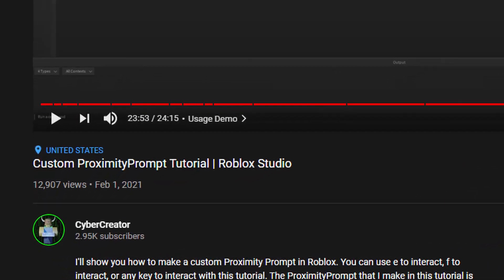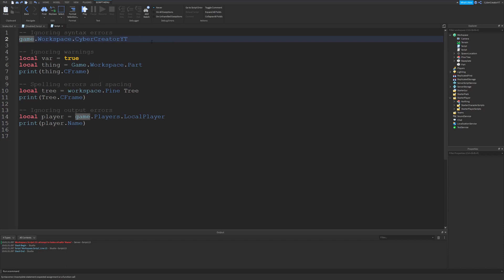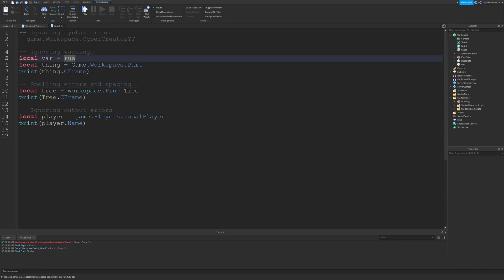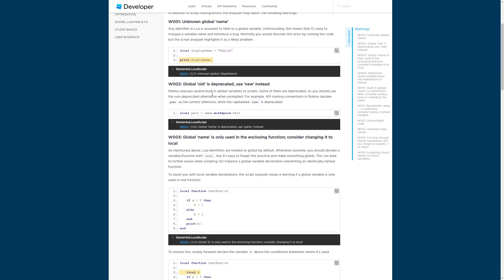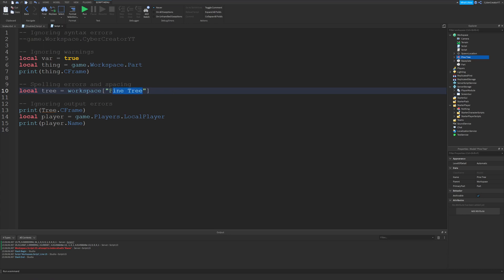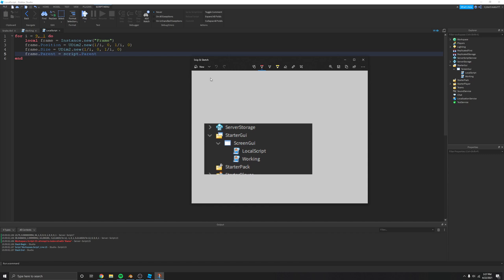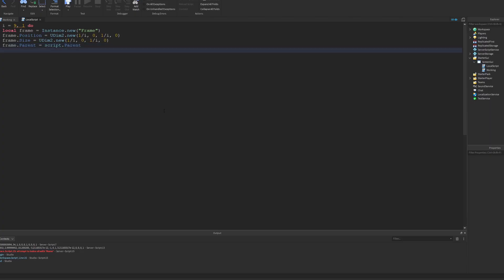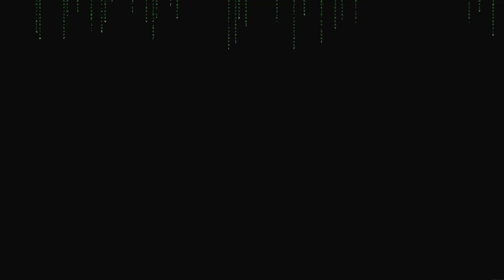How to Fix Scripts | Roblox Studio Tutorial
Attempt to index nil with 'variable' is a common error. I show you how to fix scripts with errors / bugs and warnings in this video, and I explain what the attempt to index nil with "variable name" error means.
People ask me all the time why their code does not work, and it comes down two four main issues. People have syntax errors, warnings, spelling errors, and output errors that they ignore.

Intro: 0:00
Syntax Errors: 0:32
Warnings: 1:47
Spelling and Spaces: 3:16
Output Errors: 4:29
Asking a Question: 7:04
Outro: 10:04

Errors won't be fixed by going AFK in Roblox until I'm donated 500k by Flamingo.
PrestonGamez got trapped in Roblox VR and was making a Roblox account in Minecraft. KreekCraft looked at the new piggy lighthouse map map in Bikini Bottom. AlvinBlox makes Robux with his scripting tutorials and games. TheDevKing makes funny scripting ideas.